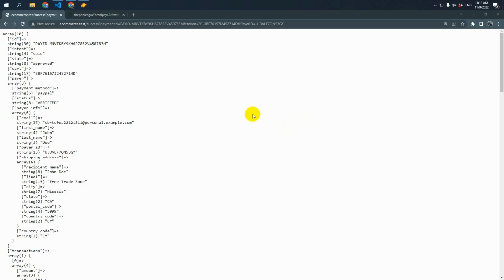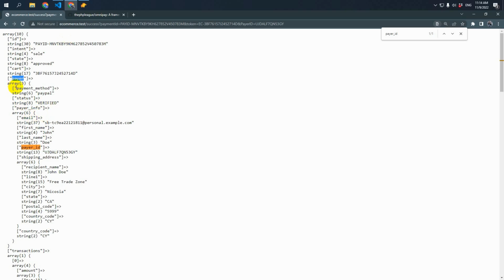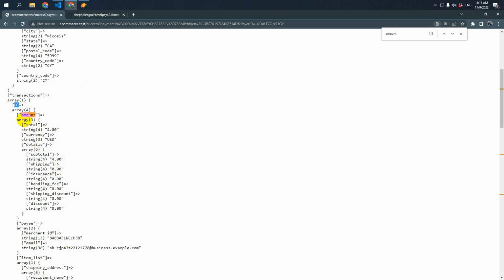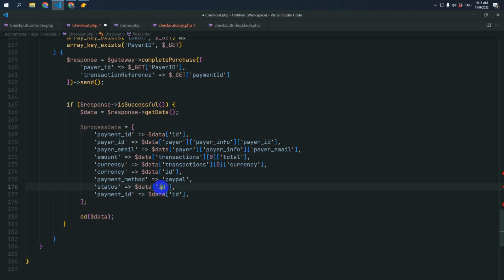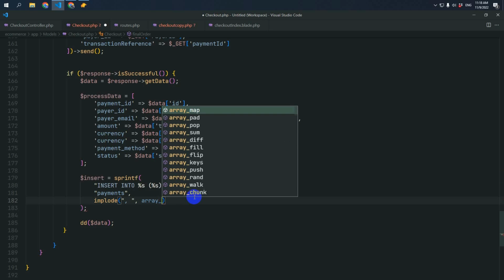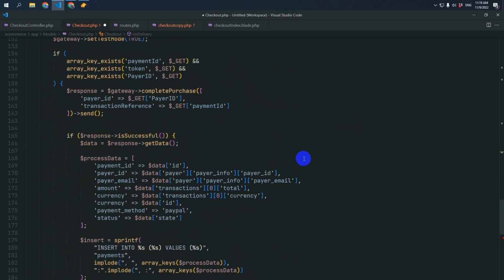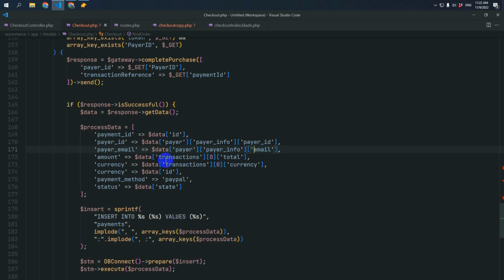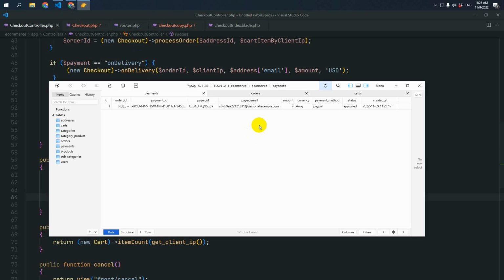How to integrate paypal payment in a PHP OOP PDO MVC shopping cart part 3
In this PHP OOP PDO MVC tutorial, I will show you How to integrate Paypal payment.